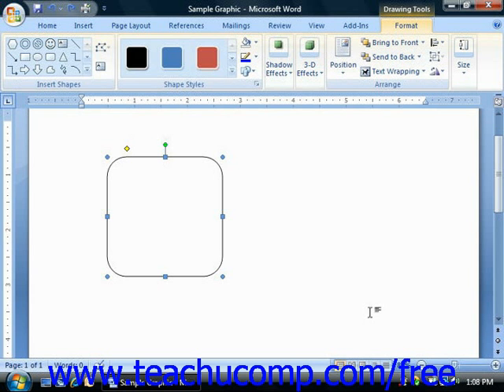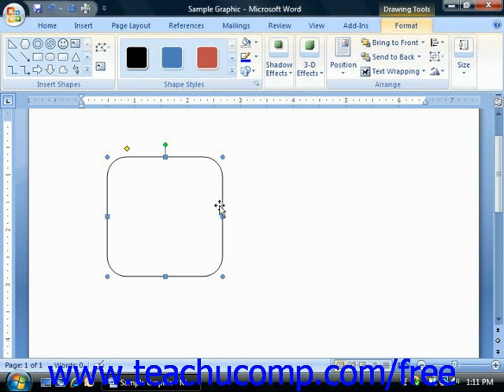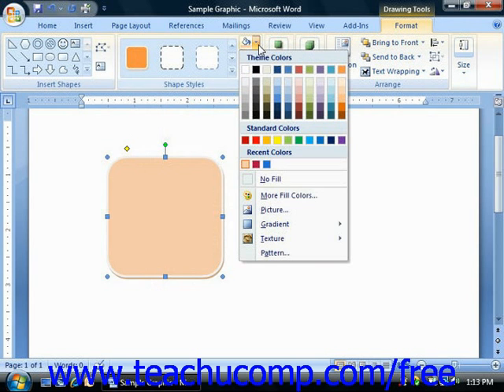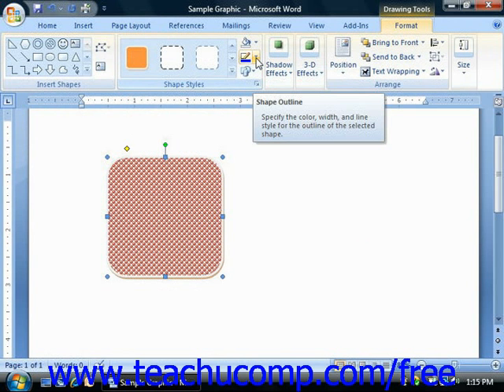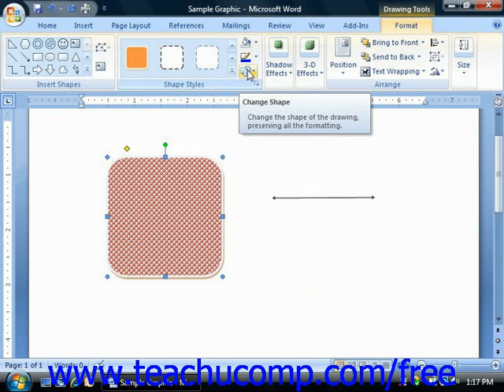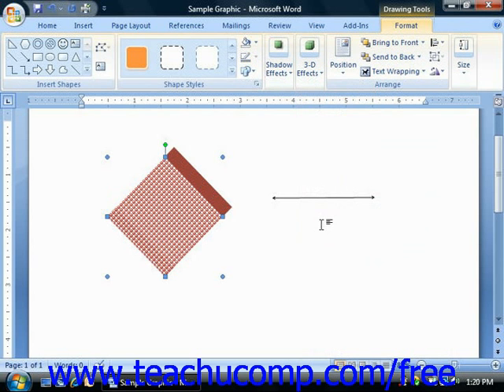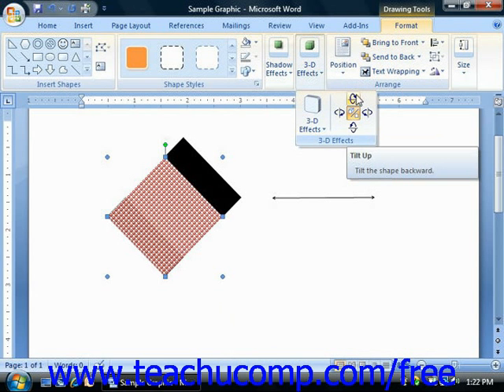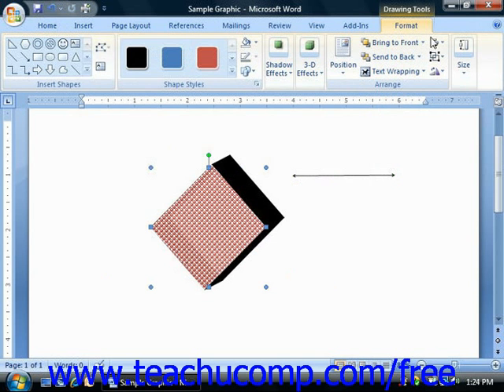Word 2010 Tutorial Formatting Shapes-2007 Microsoft Training Lesson 13.6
Learn how to format shapes in Microsoft Word - the most comprehensive Word tutorial available. Visit us today!